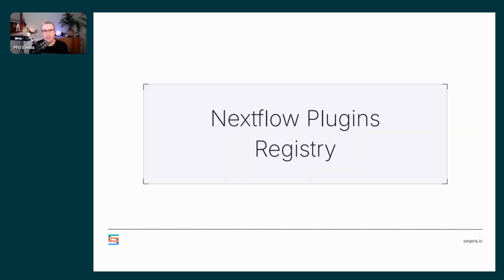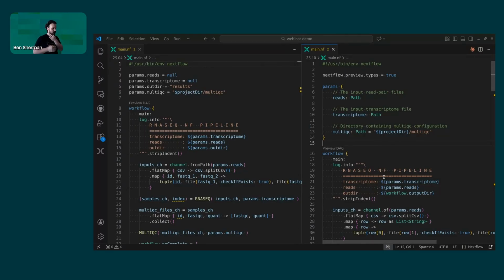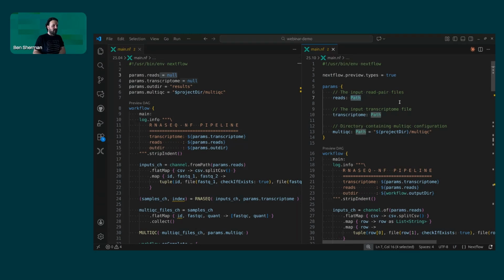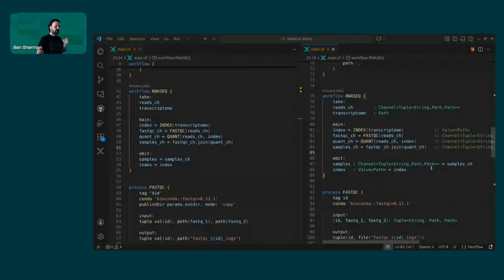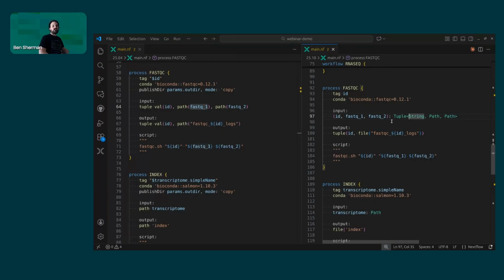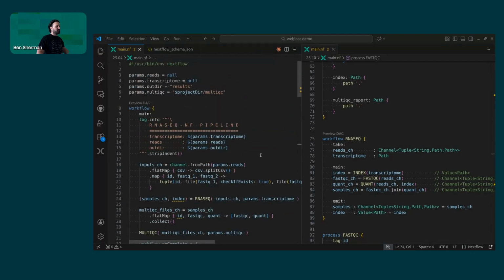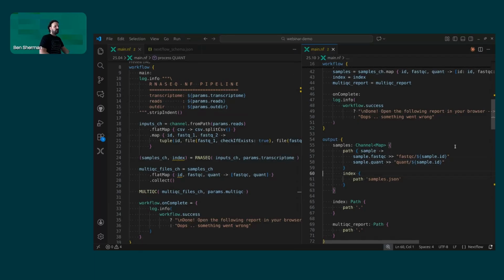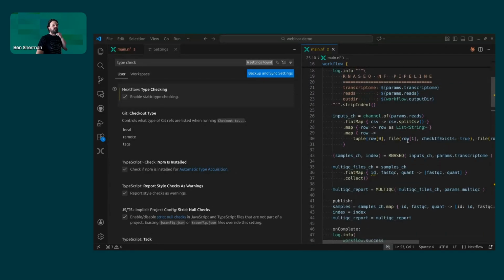Webinar: Modern Pipeline Development: A Deep Dive into the Latest Nextflow Features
At the Virtual Nextflow Summit we announced some exciting new updates to Nextflow, including a new plugin registry, workflow inputs and outputs, and static types.

Join us for this comprehensive hands-on webinar where Phil Ewels (Product Manager for OSS) and Ben Sherman (Senior Software Engineer) will demonstrate these powerful features and guide you through practical implementation strategies to modernize your computational workflows. Plus, Paolo Di Tommaso will be joining so you can ask the creator of Nextflow anything!

About:

Plugin registry - Learn how we are revolutionizing the way Nextflow plugins are developed and published, eliminating friction and streamline distribution.

Workflow inputs and outputs - Discover new approaches to pipeline parameterization and data flow that will fundamentally change how you design and execute bioinformatics workflows.

Static types - Explore cutting-edge language features that help you to write safer bug-free code and enhanced code reliability to your computational biology pipelines.